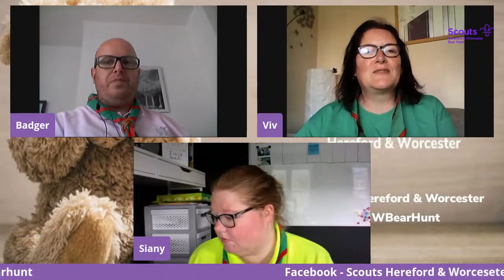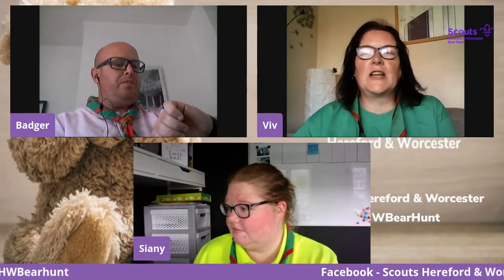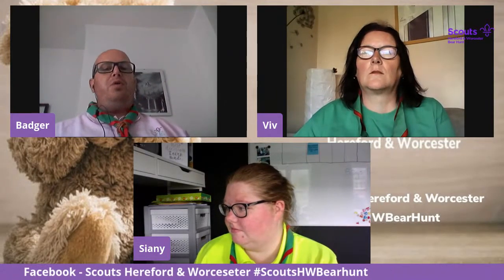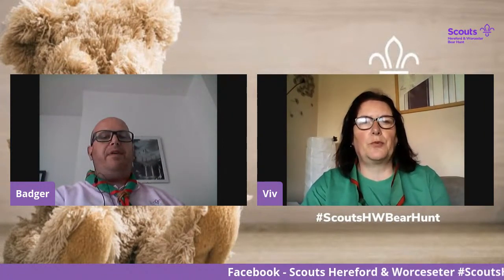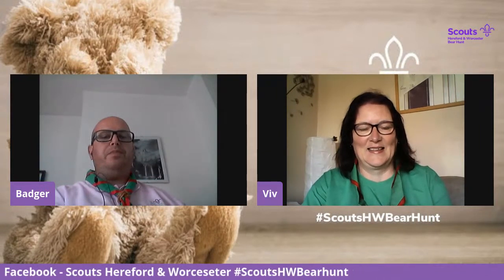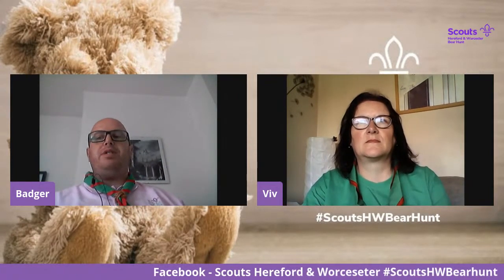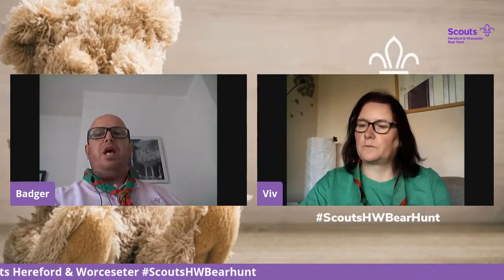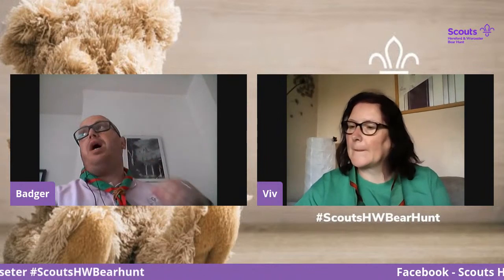Bearhunt - Good Morning Beavers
Good Morning
Bear Paw Biscuits